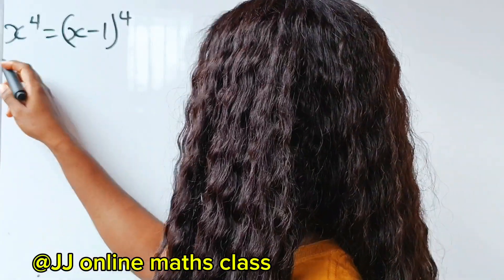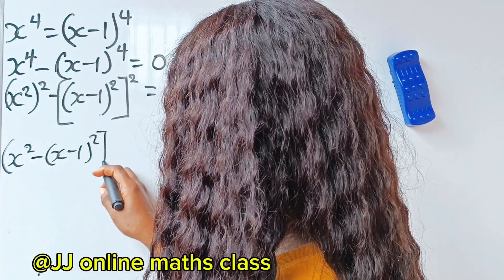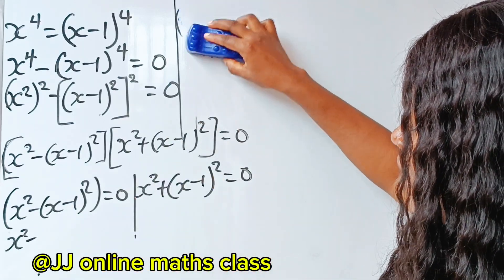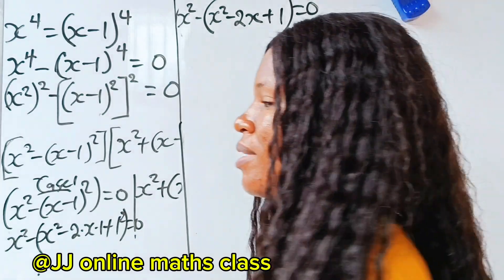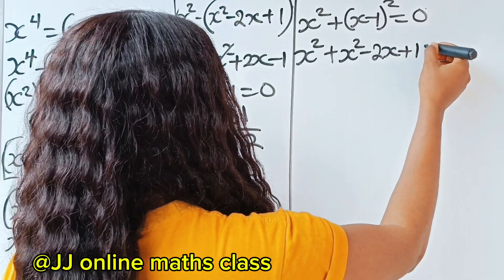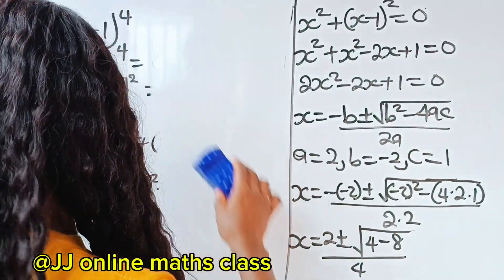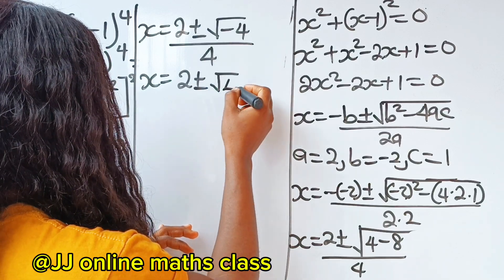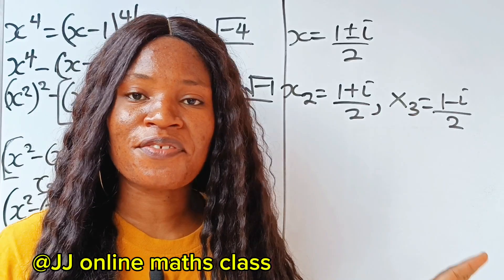A Nice math Olympiad algebra question| solve for all values of x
The video is a full tutorial on how to solve this type of maths Olympiad algebra question. All values of x were found using knowledge of algebra. matholympiad mathematics algebra.